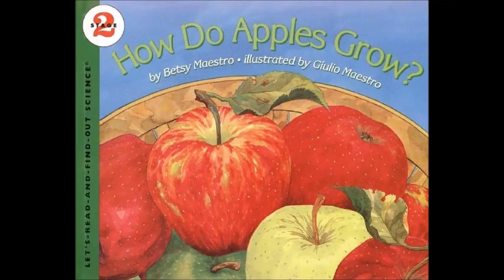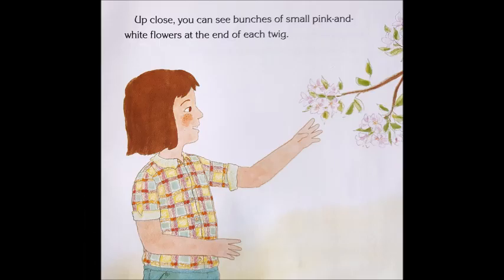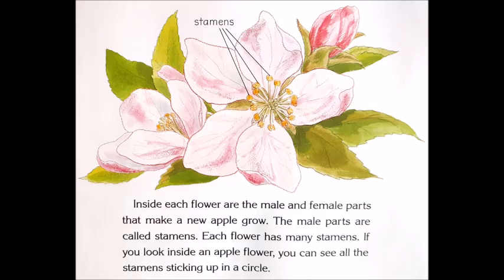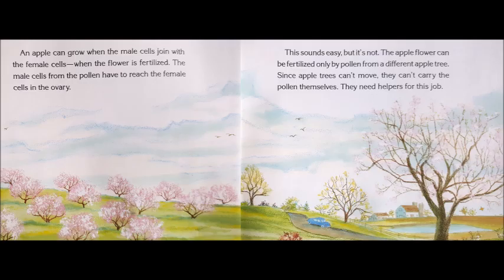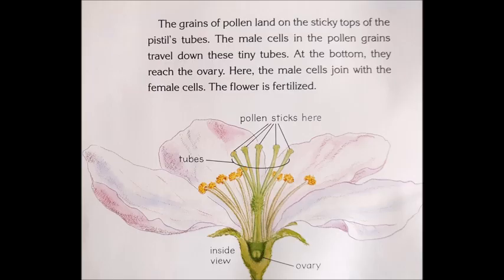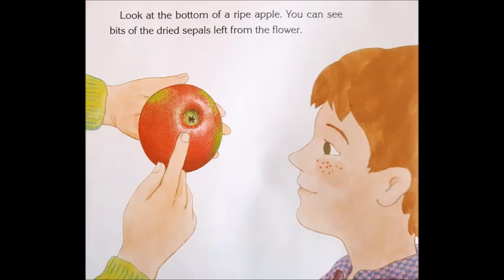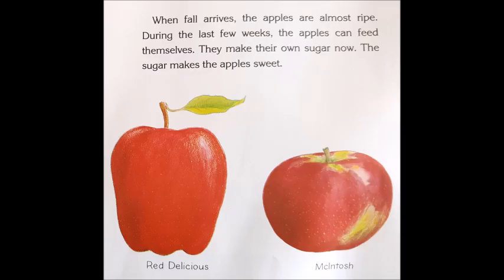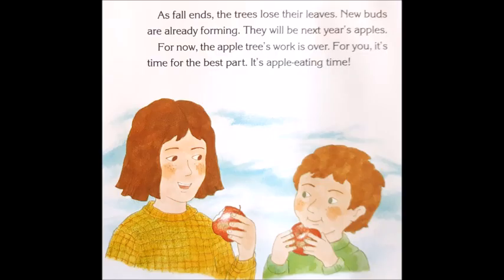How Do Apples Grow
This story is about the life cycle of an Apple Tree.  It includes details about each stage in the cycle of an apple.